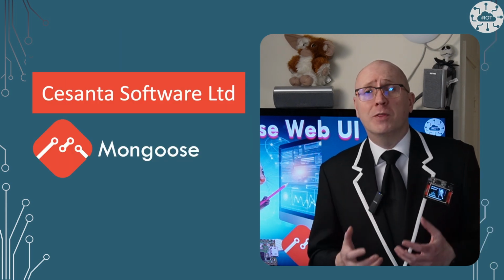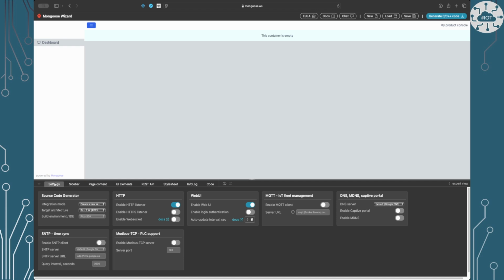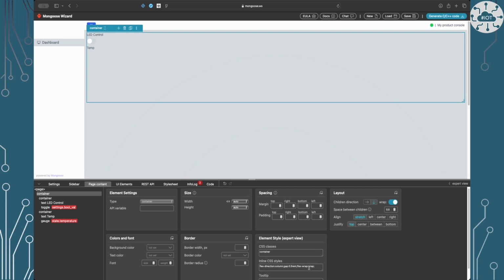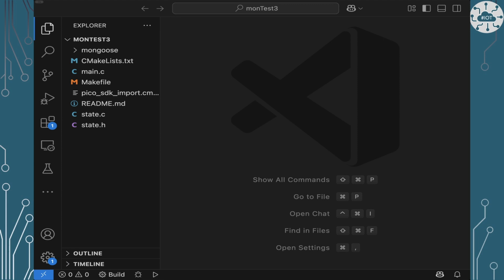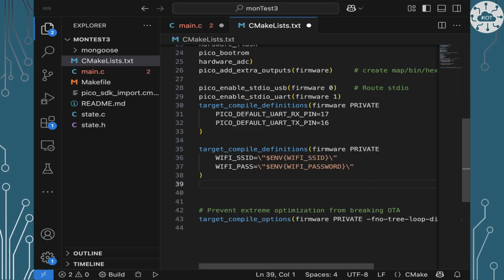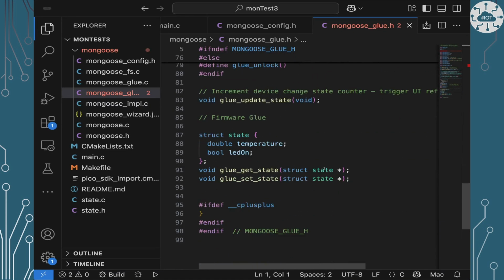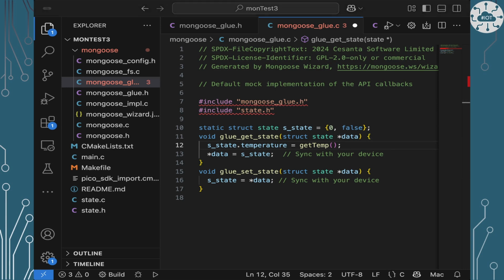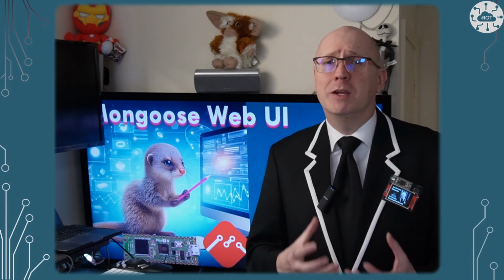Finally – A Drag-and-Drop Web Builder for Raspberry Pi Pico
Building a Web UI for your Pico 2 W could be a thing of the past with Mongoose new UI builder. Lets take a look.

An embedded web server with a Web UI builder for your microcontroller-based devices.

💁If this video helped you out why not leave me a cash tip? Use the super thanks button or direct via this

⏰Timestamps
00:00 Introduction
01:24 Mongoose
03:30 Mongoose Web UI Builder
11:40 Connecting Code to Pico Peripherals
24:40 Demo
26:30 Summary

Video Title: Build Your Dream Pico 2 W Web Interface with Mongoose WEB SERVER